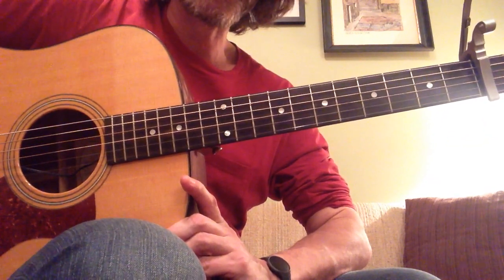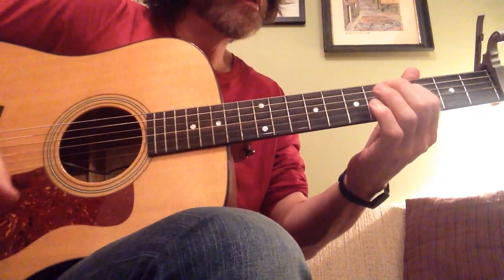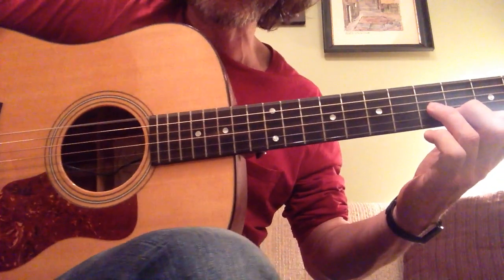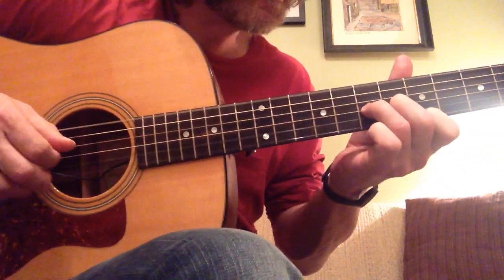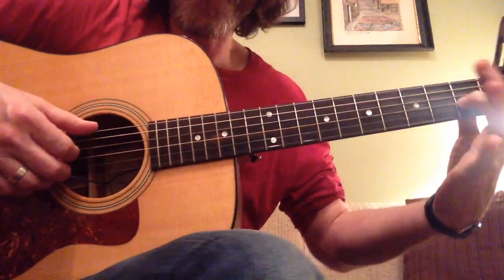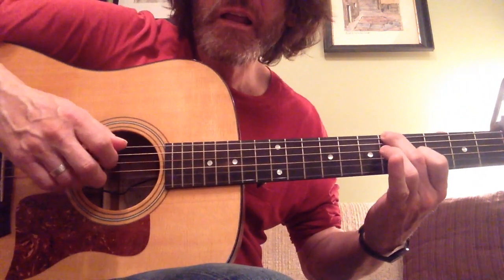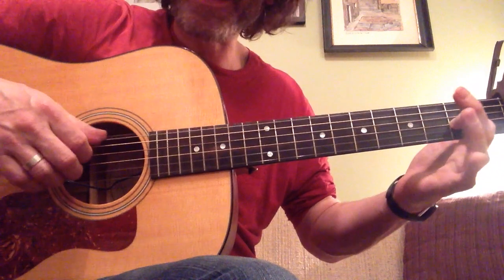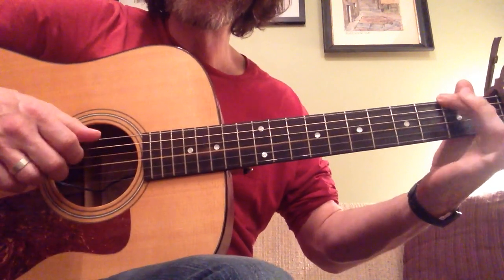Green Grow The Rashes - Dougie MacLean - Guitar Lesson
Gary Sisto gives a quick lesson on the Robbie Burns classic as done by Dougie MacLean (Pronounced "Doogie"). It's based on the following video